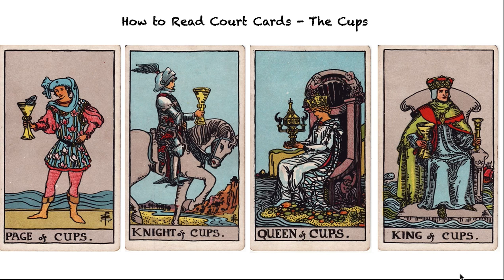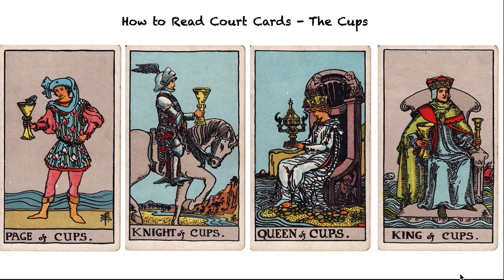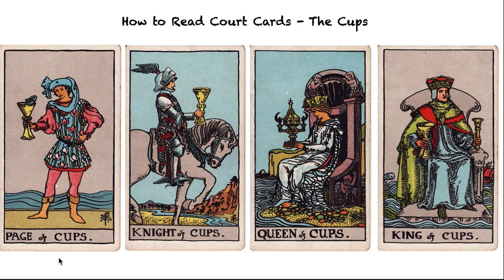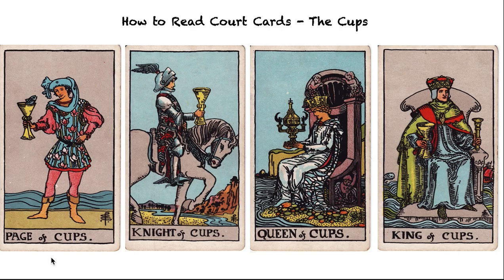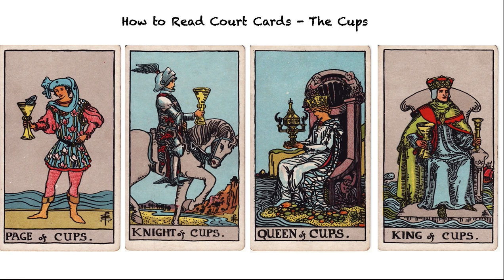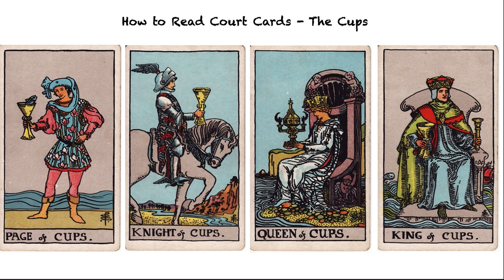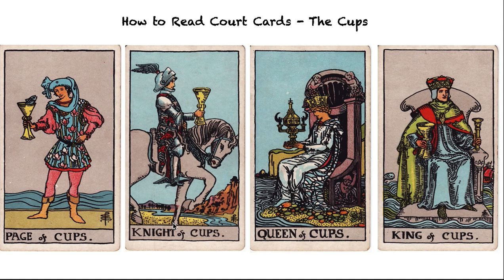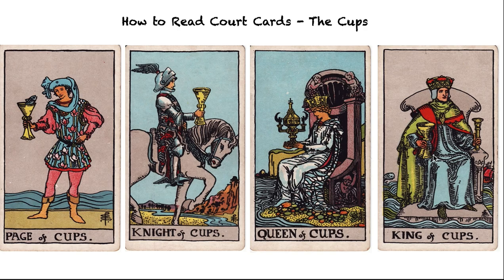Stop Making This Tarot Card Mistake!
Most tarot card readers read the court cards wrong. It is why your tarot card readings get clunky and holding you back from learning to read tarot for others.